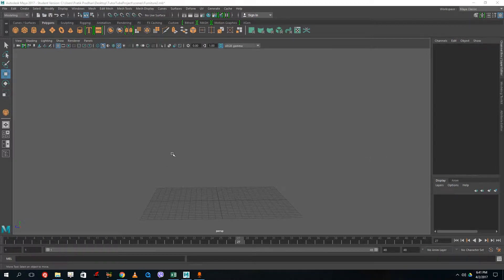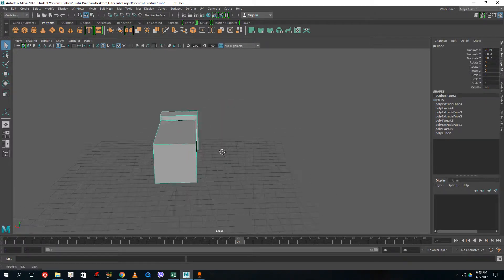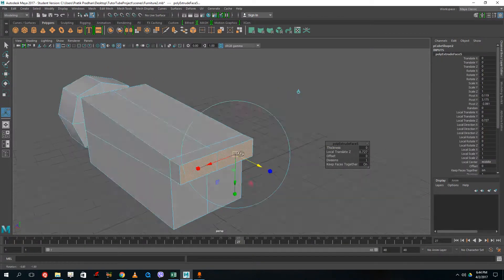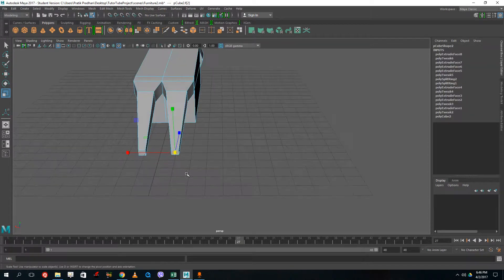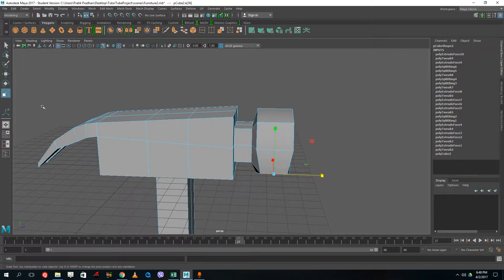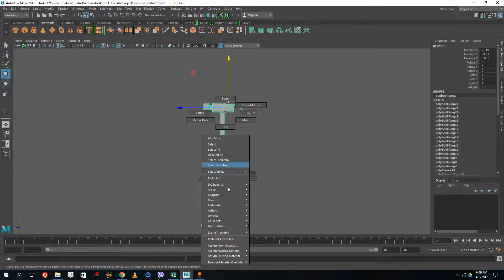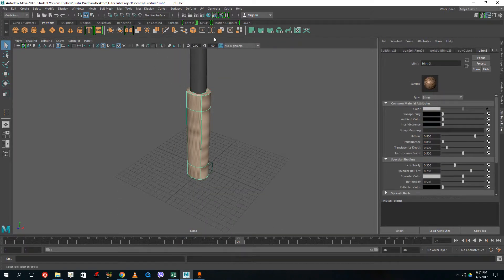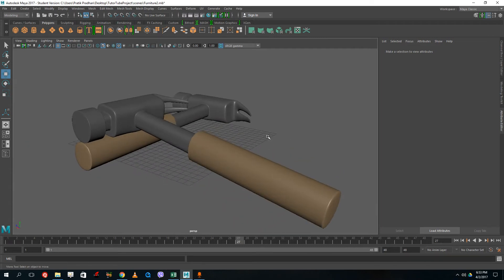Autodesk Maya - Lesson 5 - Hard Surface Modelling using Extrude and Edge Loops Hammer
This is the fifth lesson of Autodesk Maya tutorial series where the video explores about the Extrude and Edge loop modelling techniques for modelling a hammer using polygons.